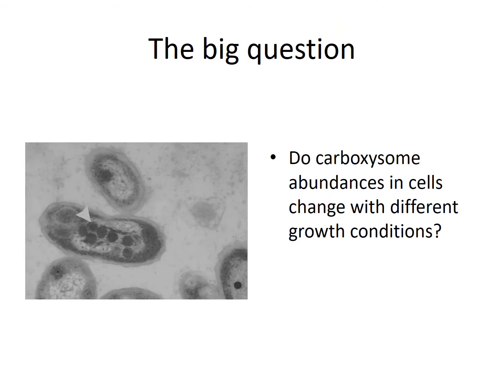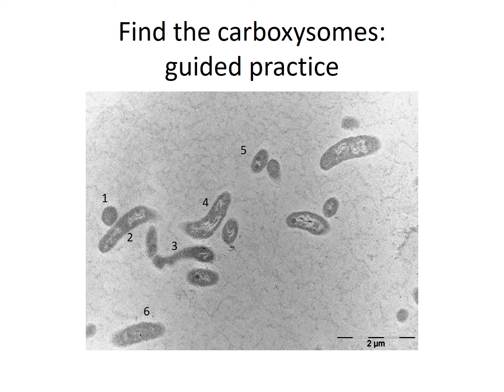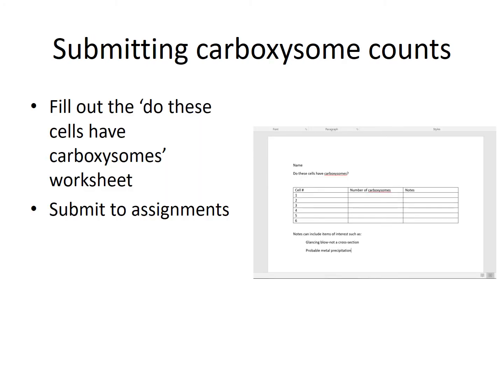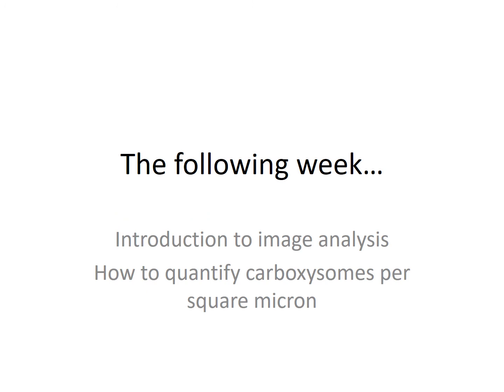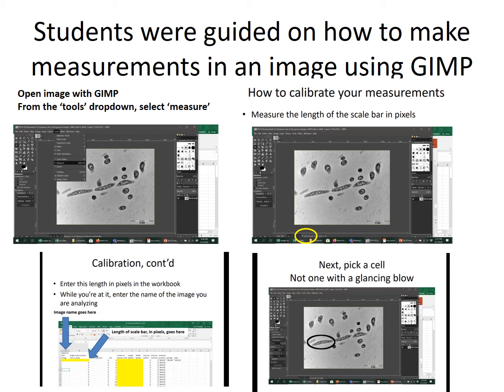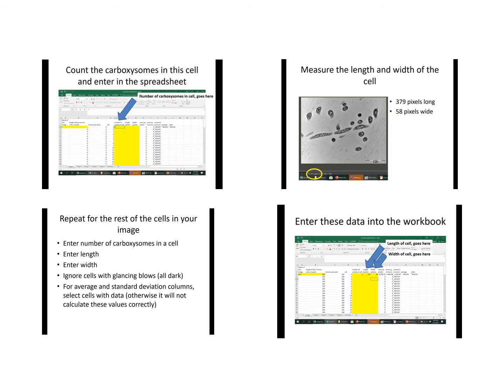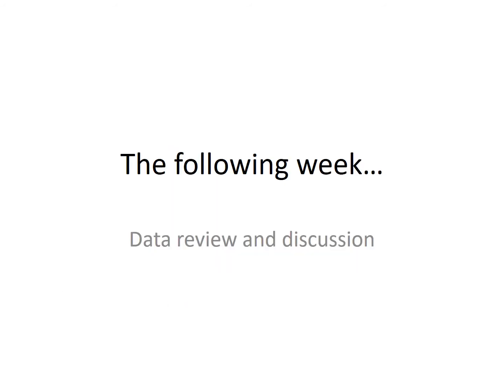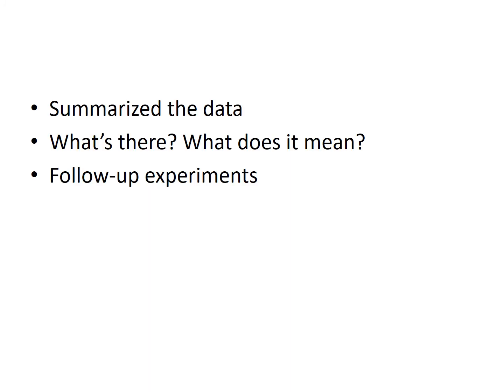KT Scott image analysis electron micrographs MCB4404L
Rapid deployment of an introduction to image analysis using electron micrographs and GIMP. Identifying and measuring carboxysomes for data analysis. KT Scott